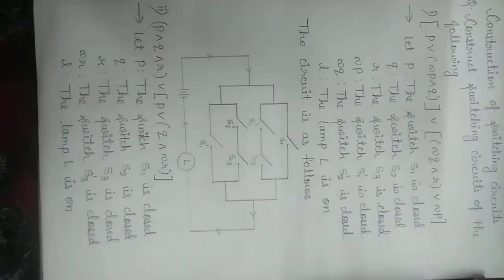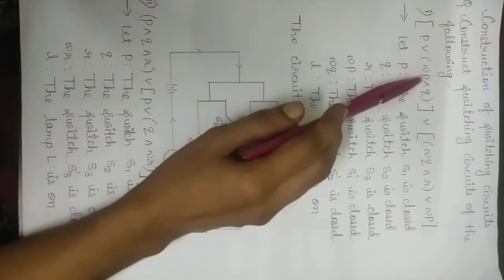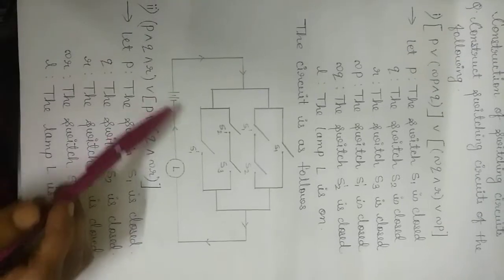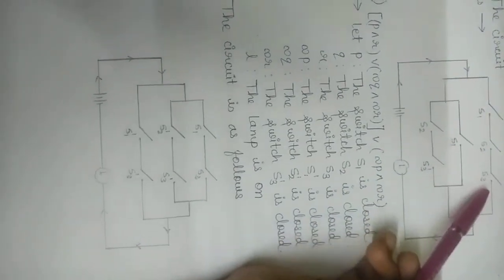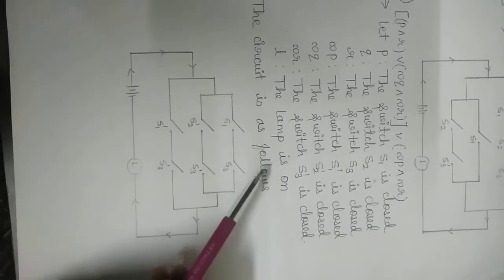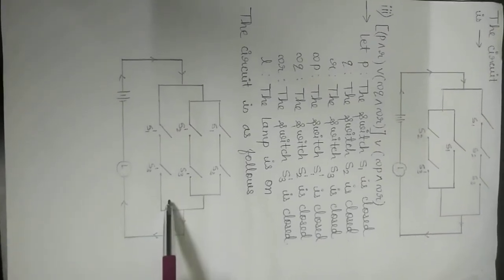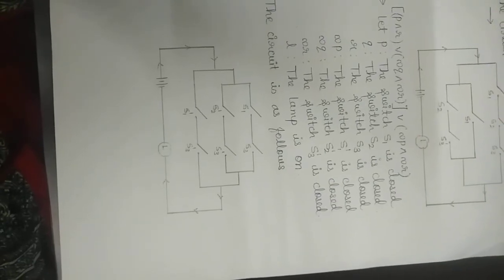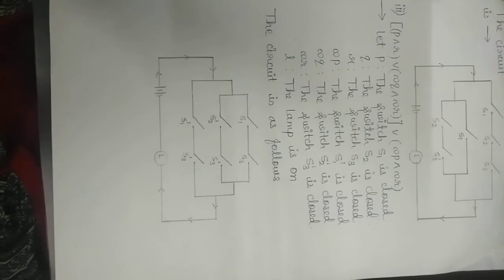Maths Lecture - 12 XII ( Science )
Mathematical Logic ( Construction of switching circuits )